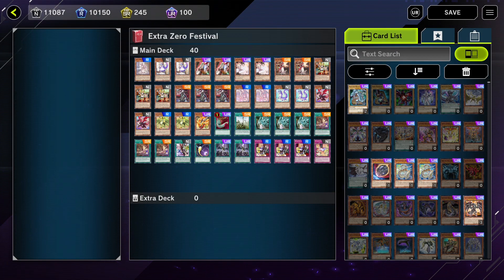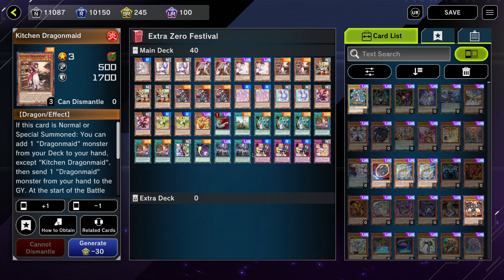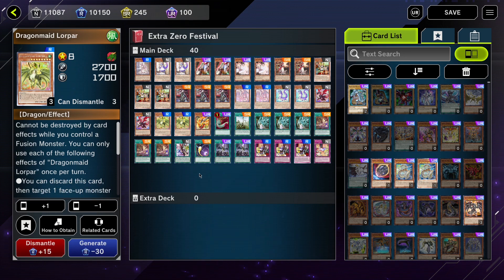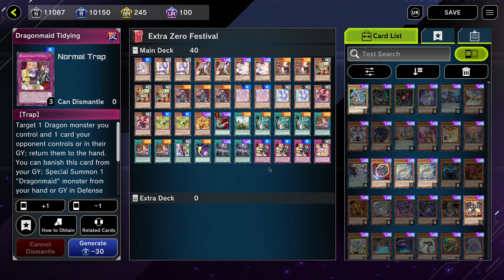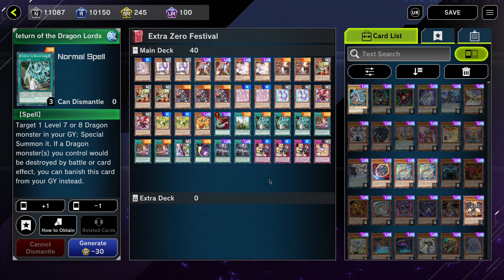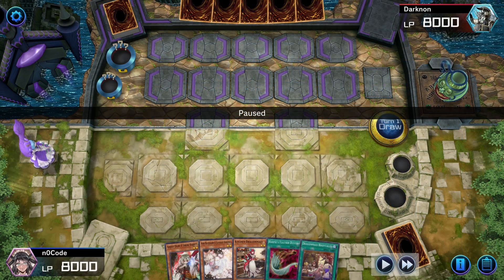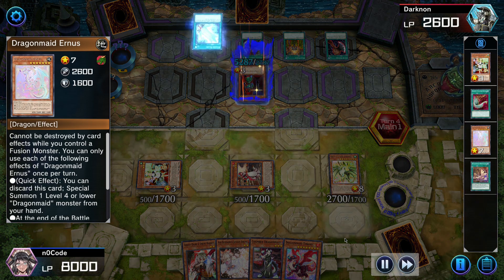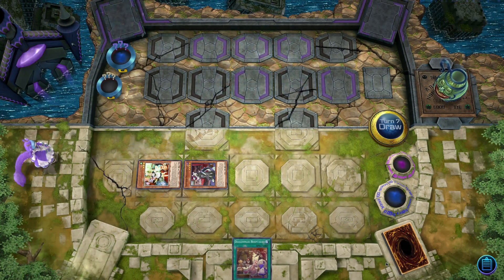Master Duel Ex-Zero: Dragonmaids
(HIT SHOW MORE FOR THE DECKLIST)
I have played a few games with the deck but the included replay was the only one where my opponent didn't scoop when they saw dragonmaids.
Deck List: (* is core to the deck)
Nurse Dragonmaid *
Laundry Dragonmaid x2 *
Ghost Orge & Snow Rabbit x2
Ash Blossom & Joyous Spring x2
Kitchen Dragonmaid x1-3 *
Parlor Dragonmaid x3 *
Chamber Dragonmaid x3 *
Dragonmaid Ernus x1-2 *
Dragonmaid Nudyarl x1-2 *
Dragonmaid Tinkhec x1-2 *
Dragonmaid Lorpar x1-2 *
Dragunity Arma Gram (Or any big dragon you want that can be special summoned) *
Harpie's Feather Duster
Dragon Shrine *
Return of the Dragon Lords x1-3 *
Dragonmaid Hospitality x3 *
Dragonmaid Welcome x1-2 *
Cosmic Cyclone x1
Forbidden Droplet x2
Dragonmaid Tidying x3 *
Dragonmaid Downtime x1-2 *
Timestamps:
0:00 Intro and Deck overview
7:15 vs Ben-OT-Kei
10:33 Outro and Deck suggestions